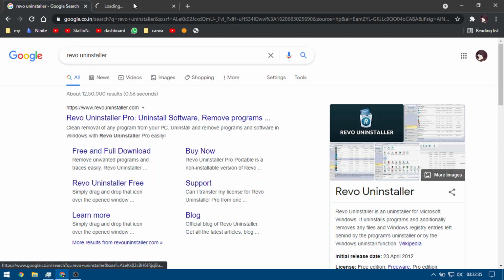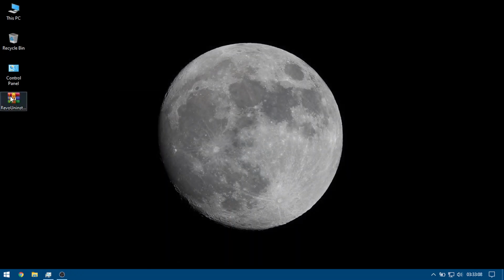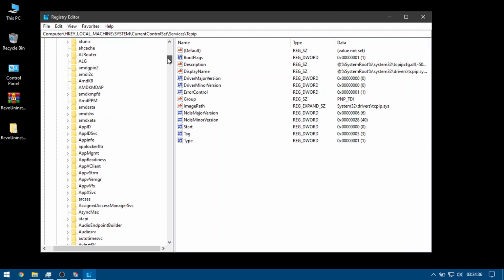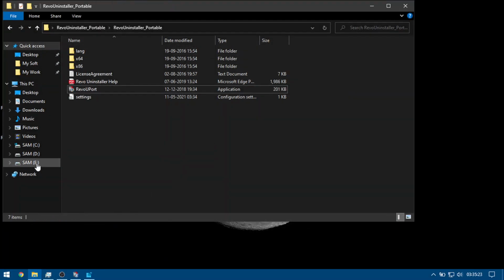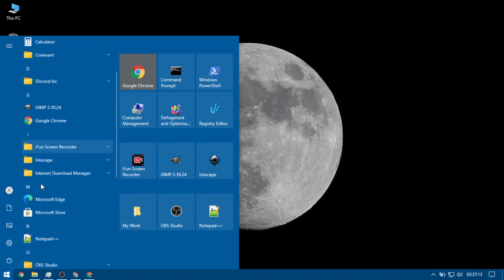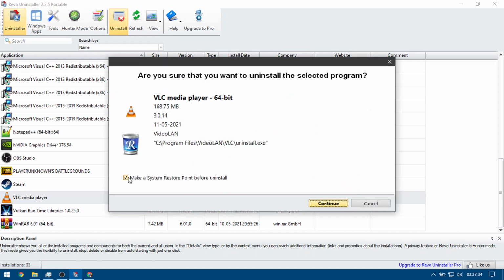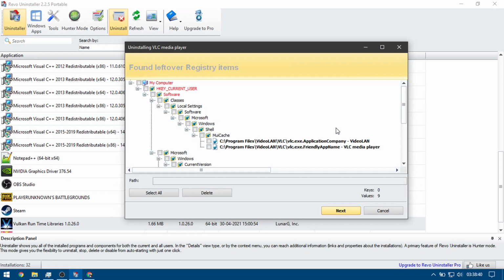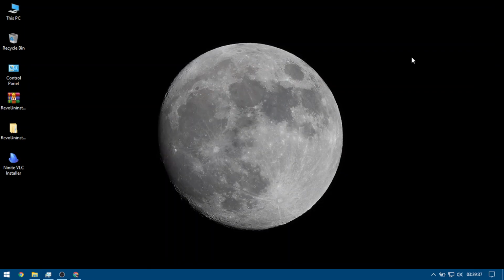How to uninstall and remove registry keys of any software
How to uninstall and remove leftover registry keys of any software.

This is the best way to uninstall any software, it will remove all files, folders and even registry keys. So the next time your system boots there is nothing left.